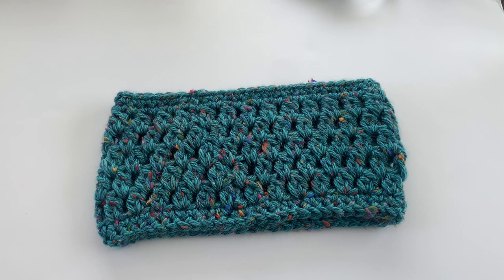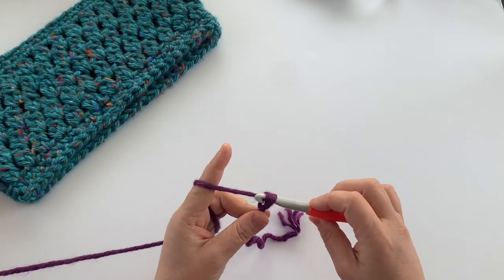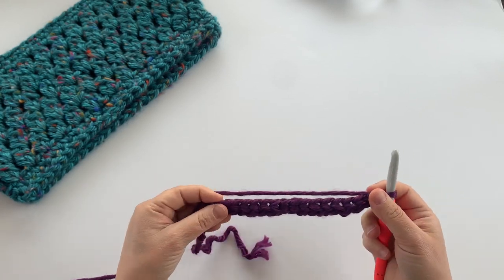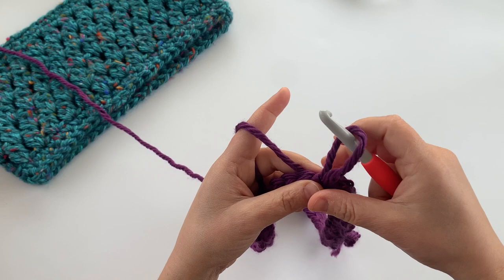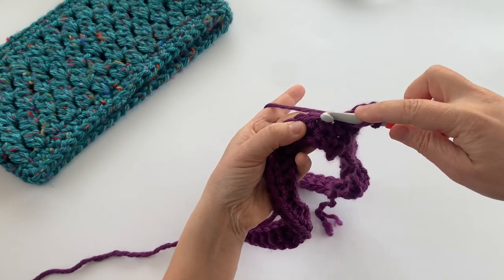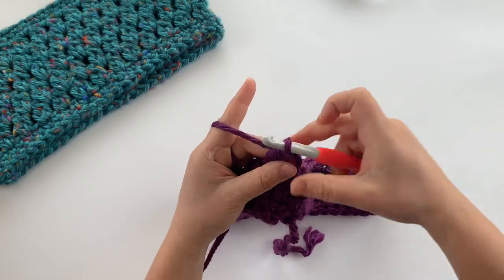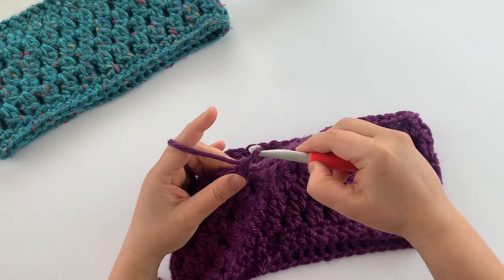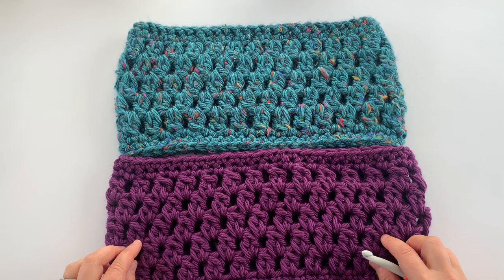How to Crochet: Speedy Crochet Cowl | Crochet Cowl Video Tutorial | Loops and Love Crochet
This video will show you how to work the Speedy Crochet Cowl crochet pattern. This video goes along with the written Speedy Crochet Cowl crochet pattern, which is free on the blog